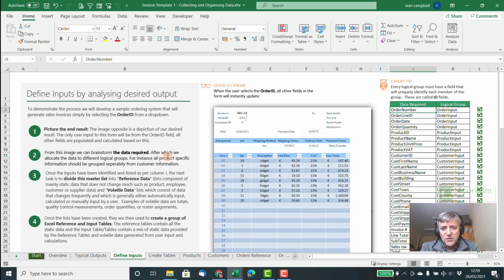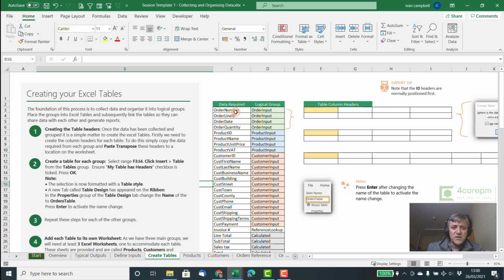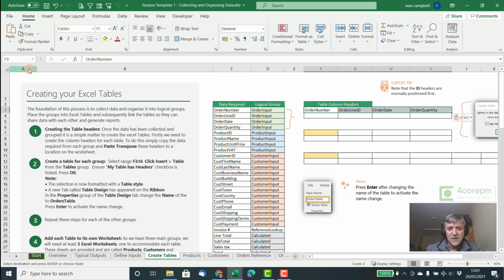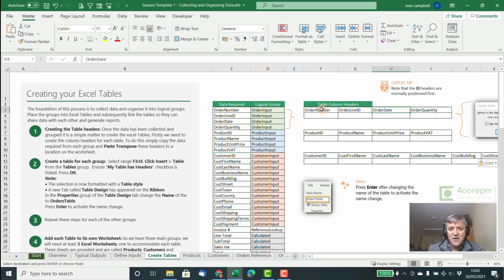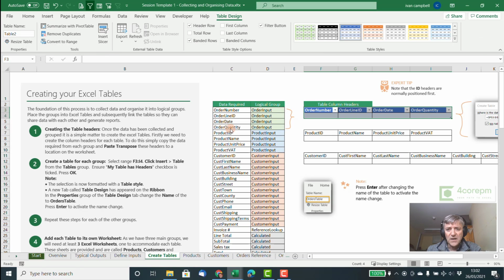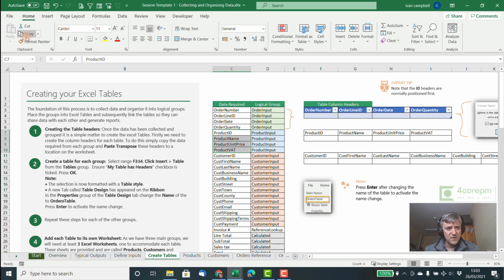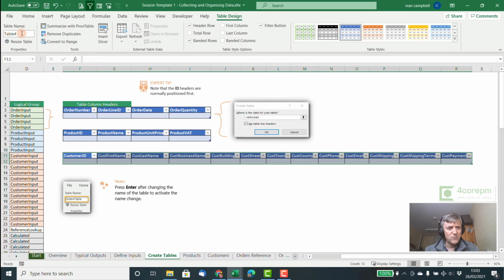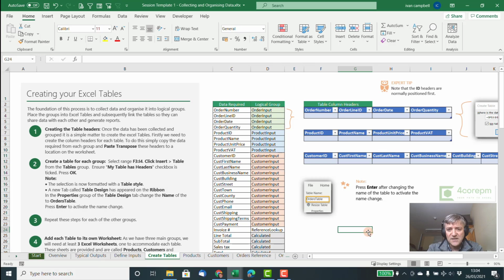Module 1 - Clip 2 - Create Excel Tables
Creating Excel Tables